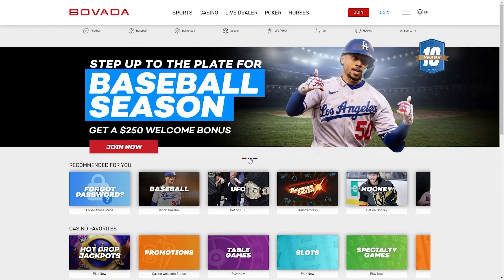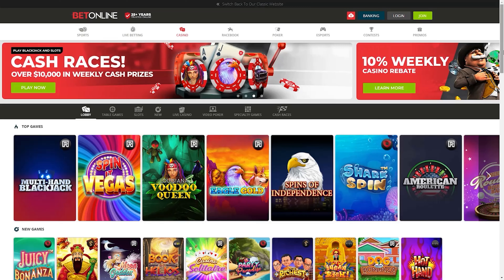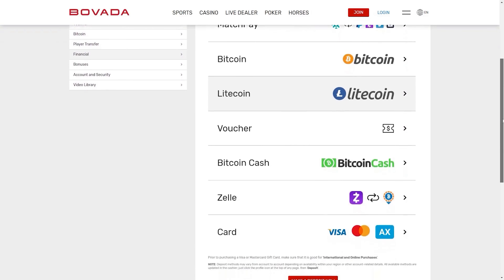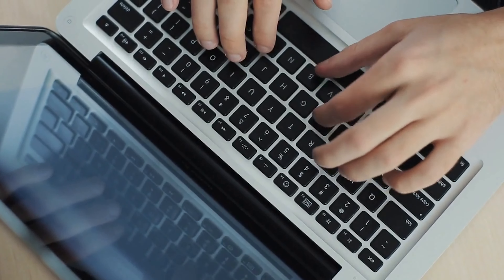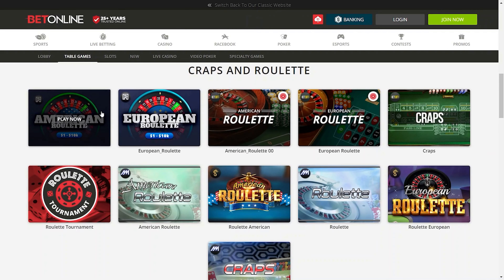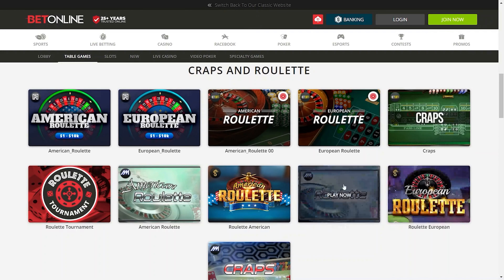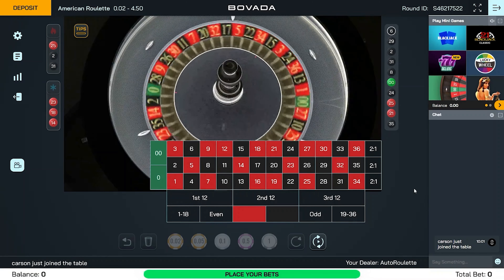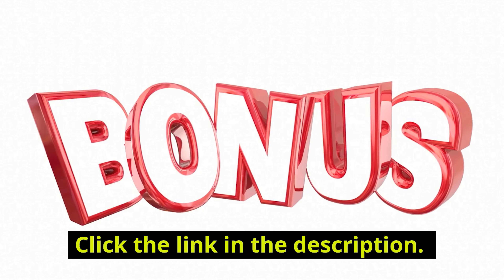Best Online Roulette in Massachusetts for Real Money Review 2022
In this video I'll review all of the best online casinos in 2022 to play live dealer roulette and roulette blackjack for real money with real money payouts. In this video, I'll talk specifically about which online casinos for roulette, both virtual and live dealer, are best for Massachusetts players.

In this video I also review which real money online casinos to play roulette are legal, legit, and safe in 2022.

I'll also review which online roulette casinos have the most reliable customer service, the best roulette play bonuses, and also which online casinos have the most roulette variations available.

So, If you are a player from Massachusetts looking for the best online casino to gamble and play roulette with real money, I'll tell you which online casinos are the best for this, and more importantly, why.